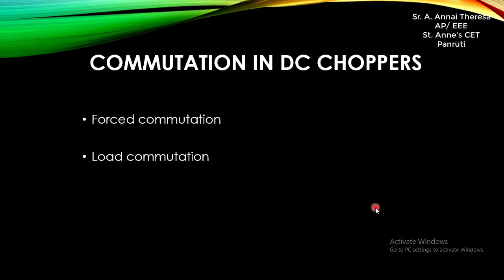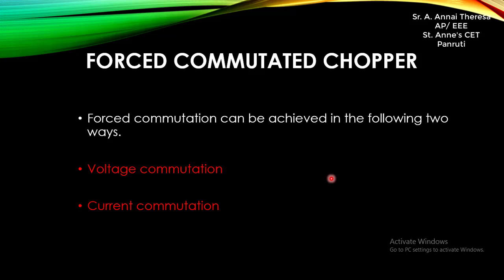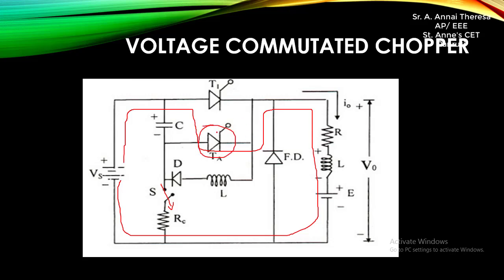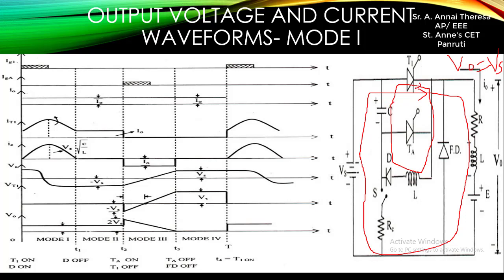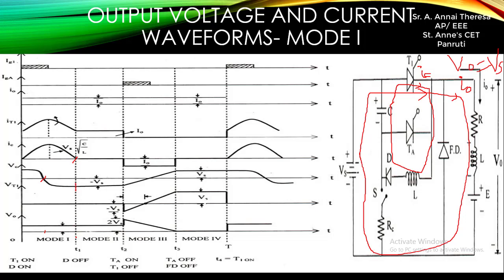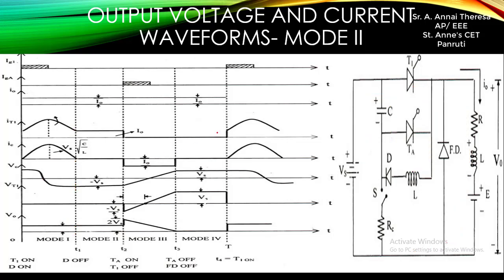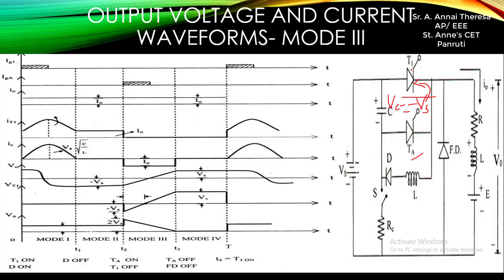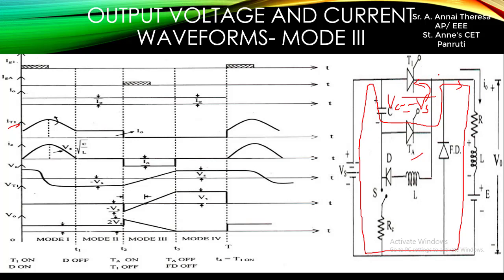Lecture 3.10 Voltage commutated chopper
This video explains the commutation, the types of commutation and the operation of the Voltage commutated chopper.